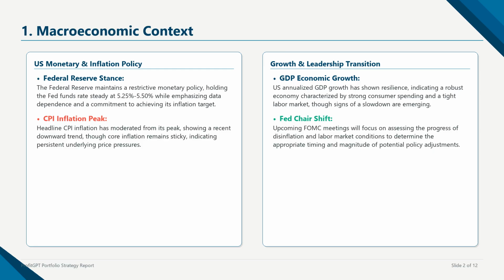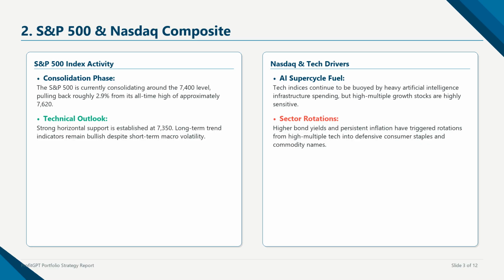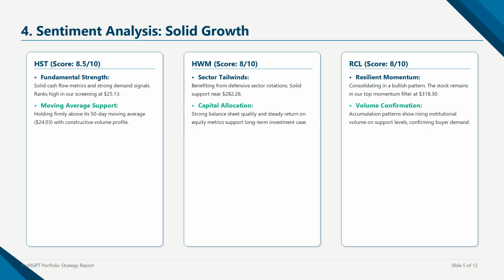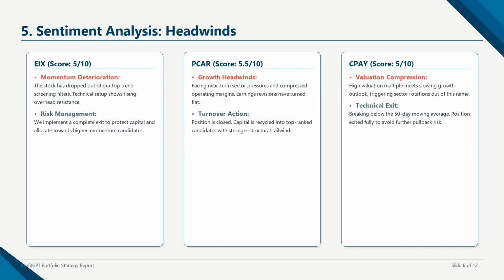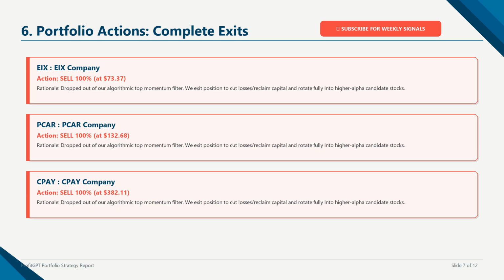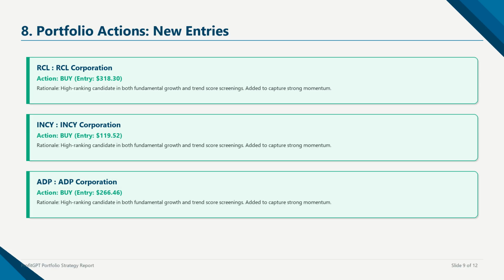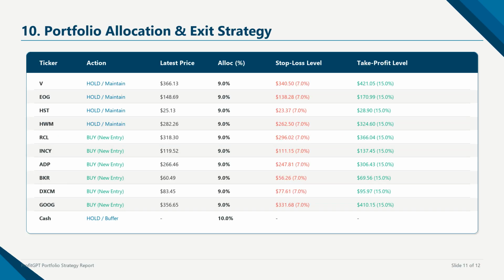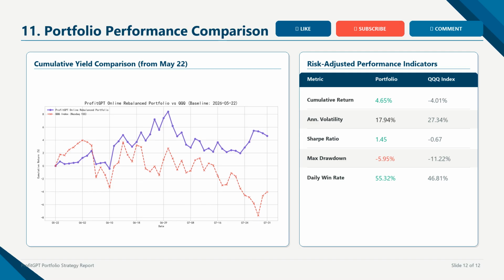How My AI Dodged QQQ’s -11% Crash & Generated +8.66% Alpha!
🚀 While the Nasdaq QQQ experienced a severe pullback of -11.22% max drawdown (-4.01% overall), our ProfitGPT AI Quantitative Strategy successfully dodged the crash, delivering +4.65% cumulative returns and an incredible +8.66% in ACTIVE ALPHA!

In turbulent market corrections, emotional trading gets punished—quantitative logic wins. By enforcing strict multi-factor screening and dynamic risk management, ProfitGPT achieved a Sharpe ratio of 1.45 (compared to QQQ's negative -0.67) and restricted portfolio drawdown to just -5.95%.

In this week's rebalancing report, we review our full portfolio restructuring. The algorithm executed a decisive 6-stock liquidation (exiting $EIX, $PCAR, $CPAY, $MRK, $PH, $DUK) and rotated capital directly into high-momentum and defensive leaders including Royal Caribbean ($RCL), Incyte ($INCY), ADP ($ADP), Baker Hughes ($BKR), Dexcom ($DXCM), and Alphabet ($GOOG).

No panic selling, no bag-holding. Just systemic alpha generation.

👇 TIMESTAMPS & AGENDA:
0:00 - Performance Summary: ProfitGPT (+4.65%) vs QQQ (-4.01%)
0:55 - Macro Environment & Rate Outlook
2:10 - Market Sentiment & Sector Rotations
3:25 - Portfolio Exits: Closing EIX, PCAR, CPAY, MRK, PH, DUK
4:40 - New Buys: Adding RCL, INCY, ADP, BKR, DXCM, GOOG
5:50 - Exact Technical Entry Targets & Stop-Loss / Take-Profit Levels
7:10 - Risk Metrics Breakdown: Sharpe 1.45 vs QQQ -0.67
11:31 - Portfolio Updates
12:18 - PnL Comparison with QQQ

📊 THIS WEEK'S PERFORMANCE METRICS (AUG 2026):
• ProfitGPT Strategy Return: +4.65%
• QQQ Index Return: -4.01%
• Active Alpha Generated: +8.66%
• Strategy Sharpe Ratio: 1.45 (vs QQQ -0.67)
• Max Drawdown: -5.95% (vs QQQ -11.22%)
• Annualized Volatility: 17.94% (vs QQQ 27.34%)
• Daily Win Rate: 55.32% (vs QQQ 46.81%)

💬 COMMUNITY QUESTION: Which stock in our portfolio do you think will lead the next rally? Drop your pick in the comments below!